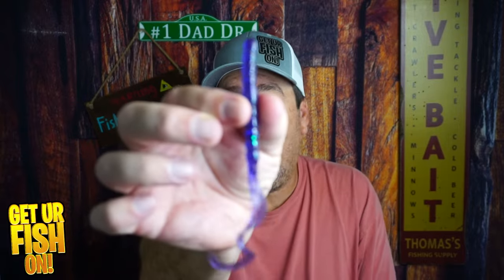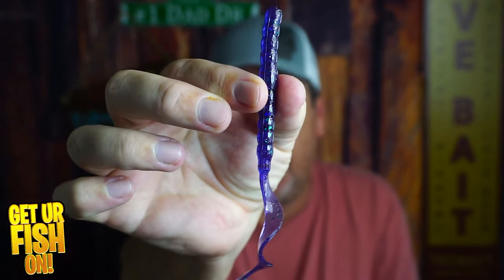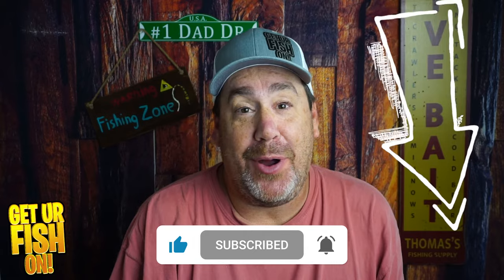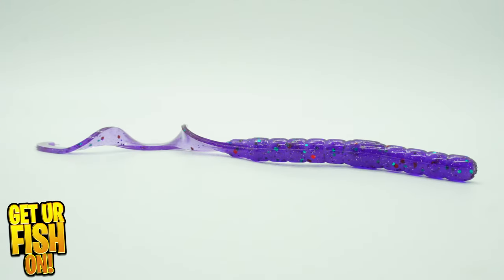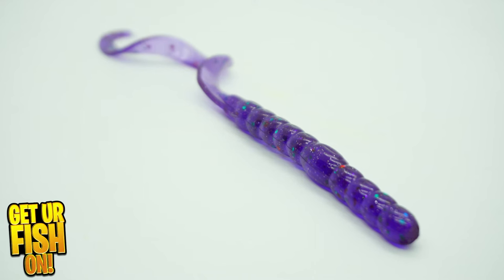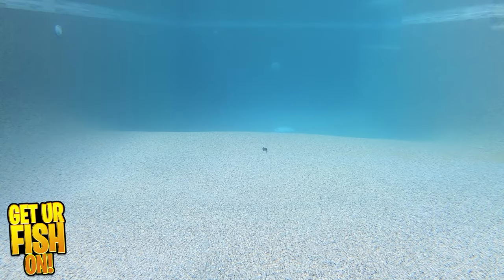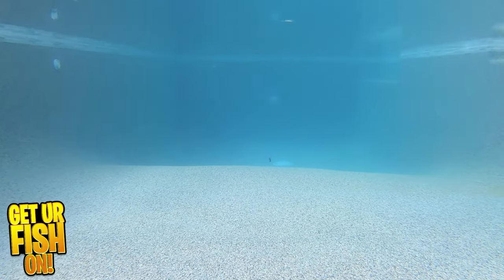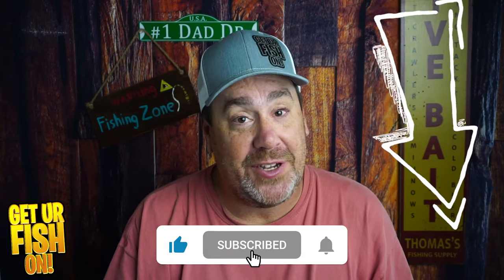Fearlessly Hook Big Bass with the Ultimate Ribbontail Worm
Looking to improve you giant big bass fishing game? The Ozark Mountain Baits Ribbontail worm is a fantastic six inch worm that produces great kicking action from it's ribbon tail.  If you love texas or carolina rigged fishing, the Ozark Mountain Baits Ribbontail will take your fishing to the next level. See underwater slow motion and normal video footage, up close photos and narration about the bait. The Ozark Mountain Baits Ribbontail Worm is an exceptional hand poured American made soft plastic worm.  This Ribbontail worm has an amazing tail that kicks at all times and will deliver bites because of it's action. If you enjoy throwing ribbontail worms for giant largemouth bass, the one from Ozark Mountain Baits will help you catch 'em.